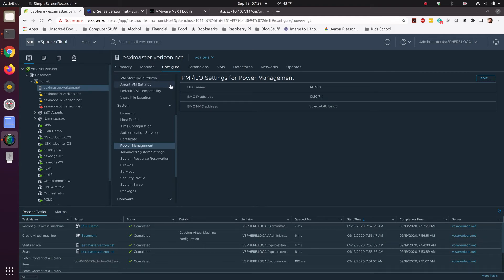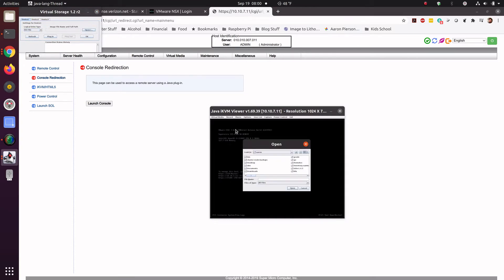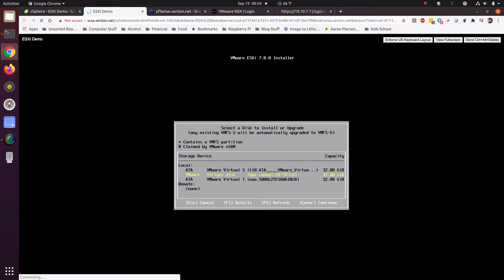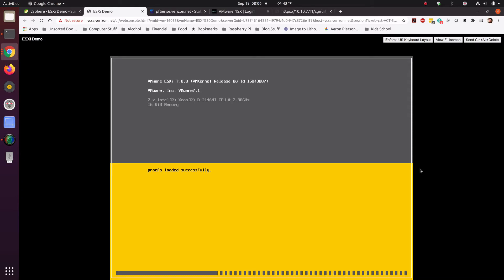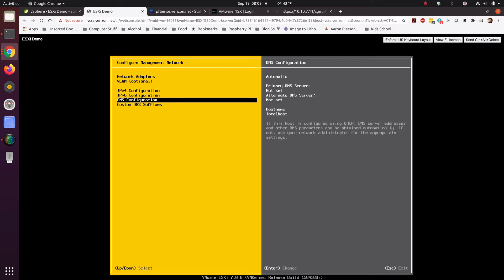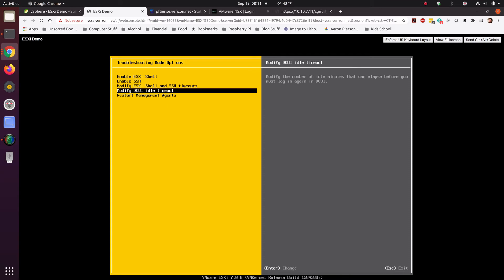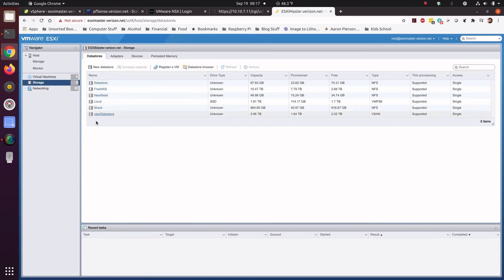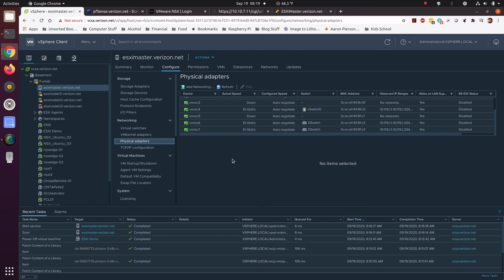ESXi install basics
Covering the basics of installation and configuration.